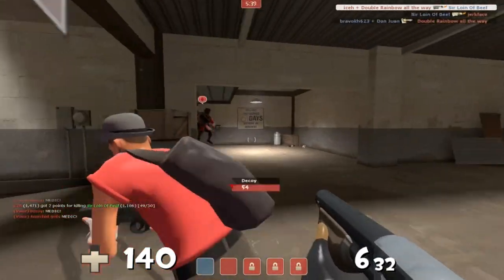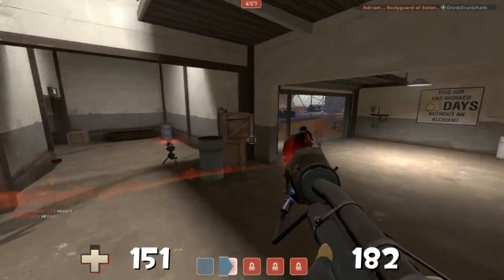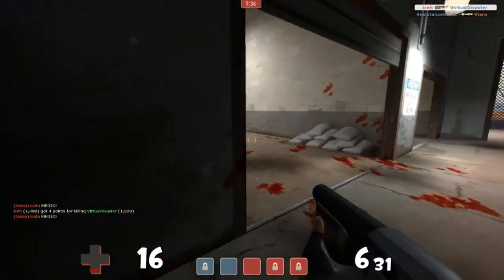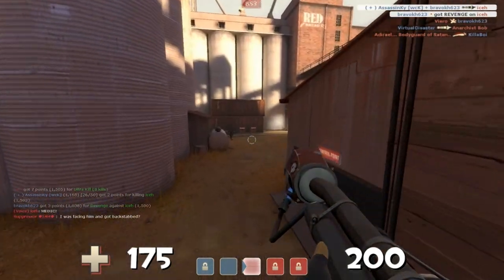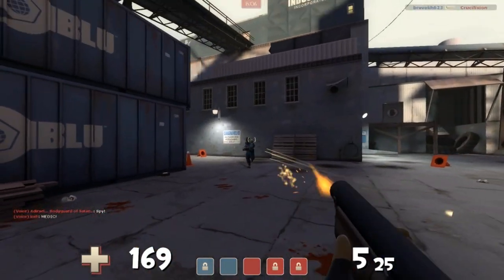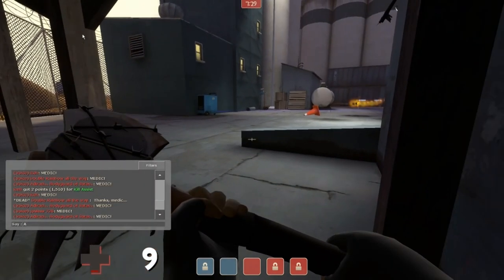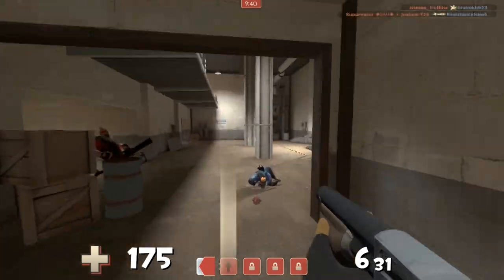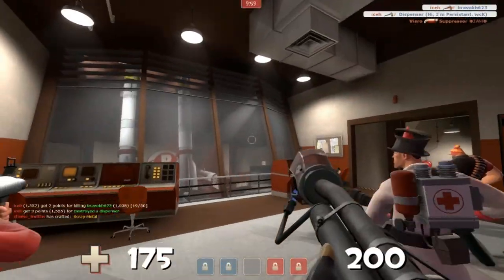TF2 [HD] - Backburner Pyro Gameplay Part 2/2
Part 2 of some pyro backburner gameplay on Team Fortress 2. I'm rocking this setup on granary with some added commentary by myself.

Sorry I had to split this video into 2 parts. Youtube didn't seem to want to upload this in 1 part so hopefully this works out.